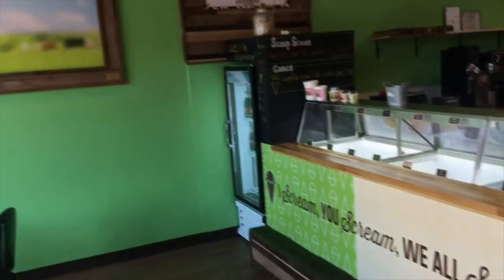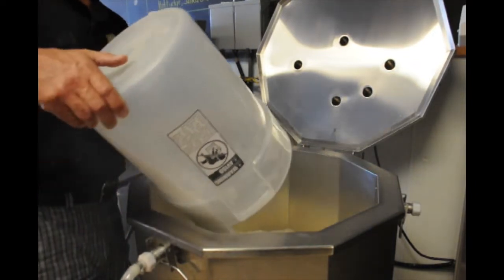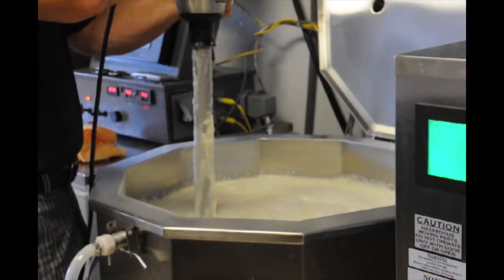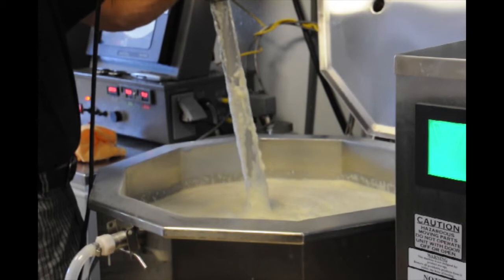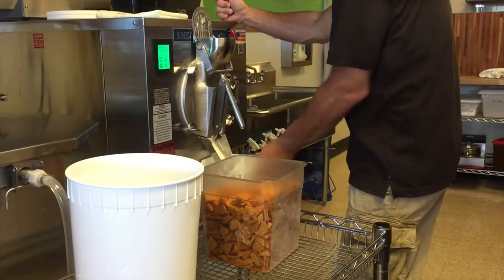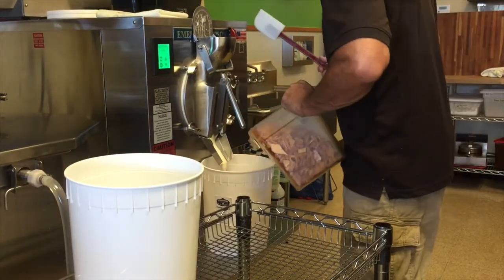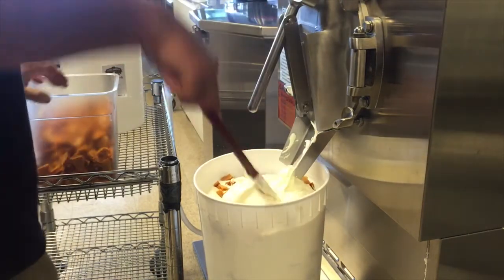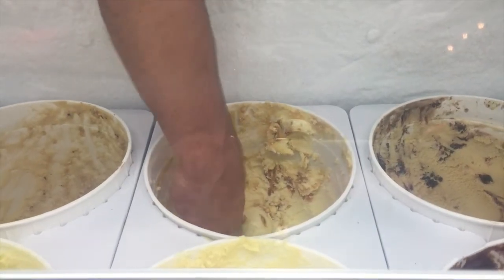Pasteurizing at The Screamery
The Screamery in Tucson is the first in the city to pasteurize its own ice cream. Produced by Loc Tran.